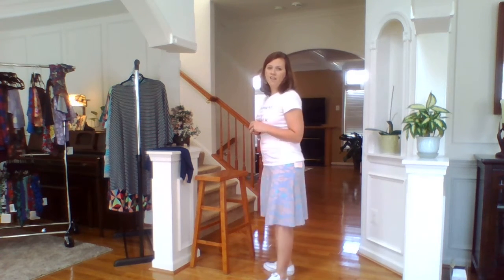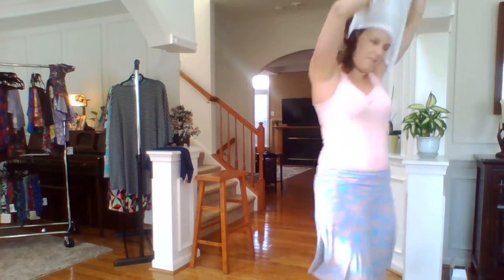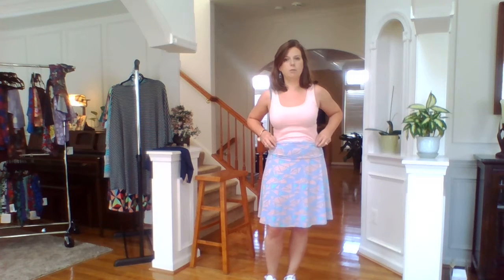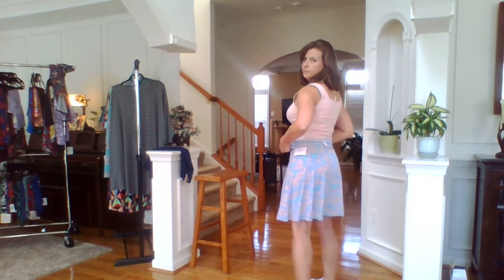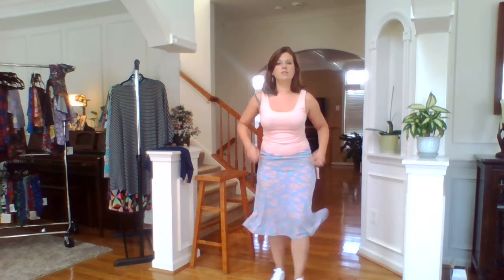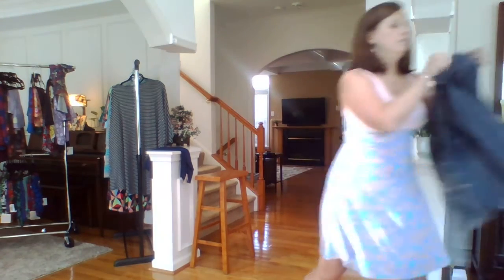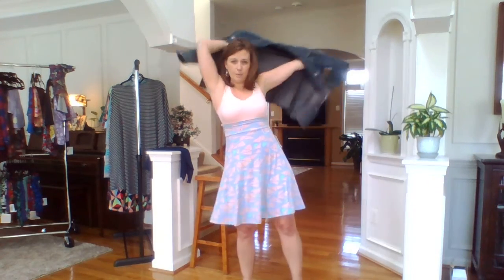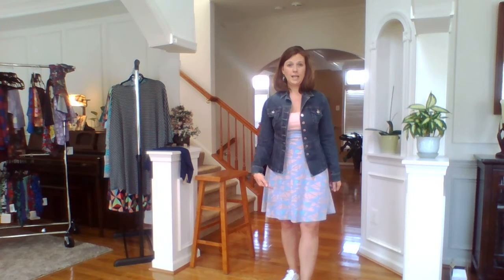Styling the LuLaRoe Azure Skirt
The Azure skirt is the maxi's little sister. :) Such an easy breezy skirt!